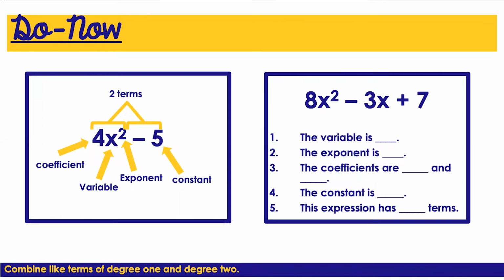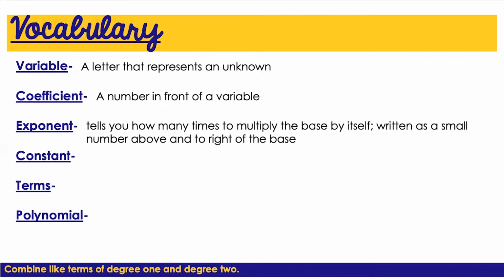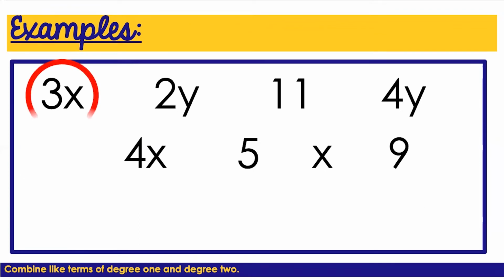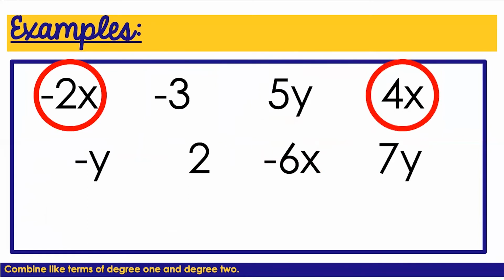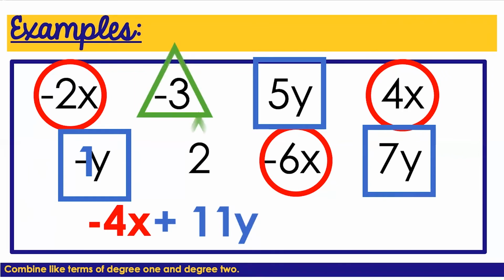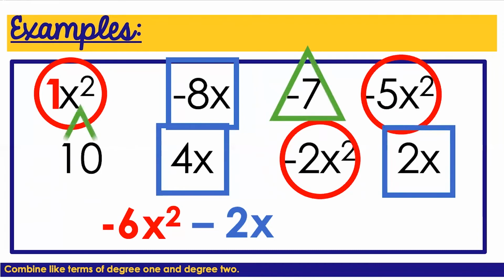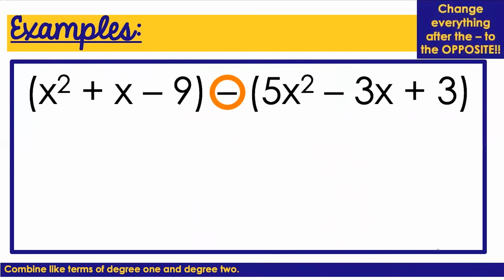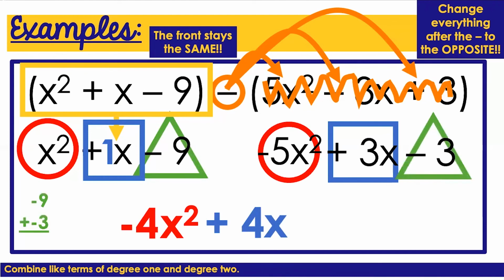PowerPoint Demo - Adding and Subtracting Polynomials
See one of our videos in action...

Standard MA.A.10A Adding and subtracting polynomials of degree one and degree two.

Our PowerPoints are color-coded, animated, scaffold and easy to follow. Control progress with the click of a button, never having to actually write on the board unless you want to!

or find us on Teachers pay Teachers.